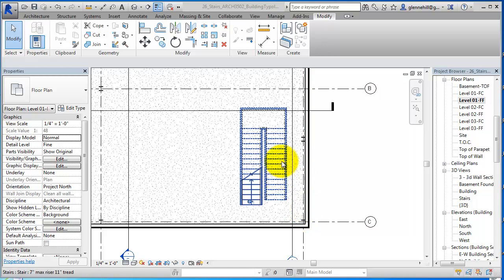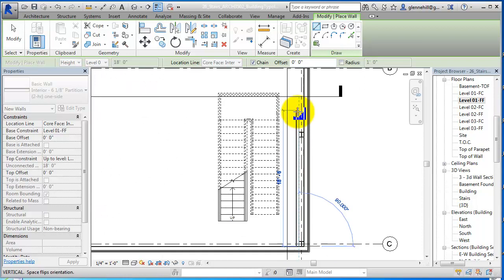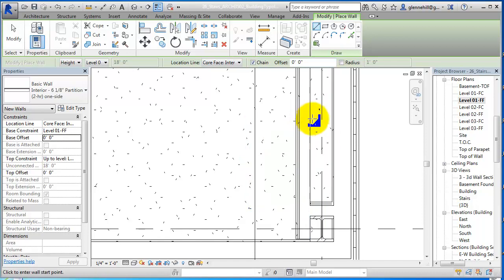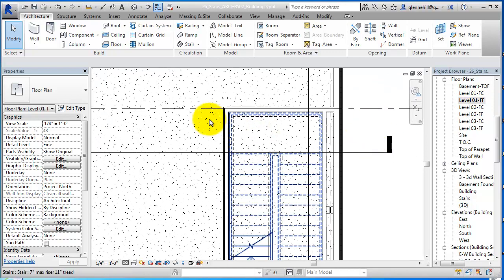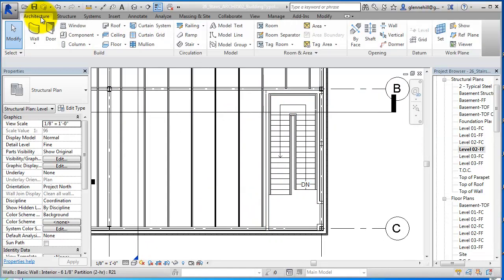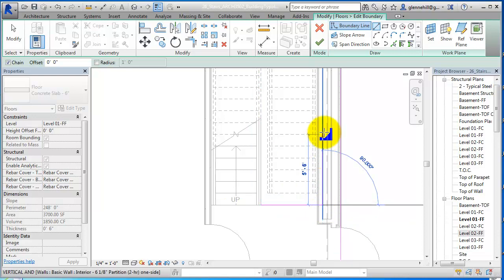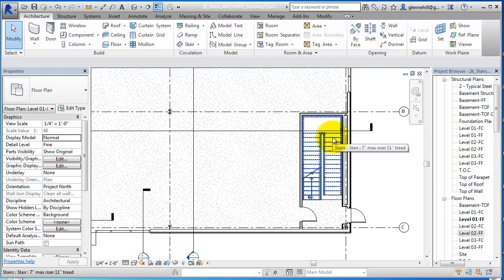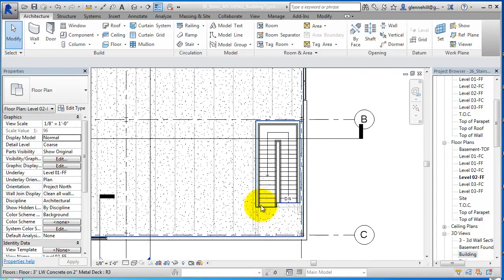28 2016 STAIRS Egress BuildingTypologySchematic